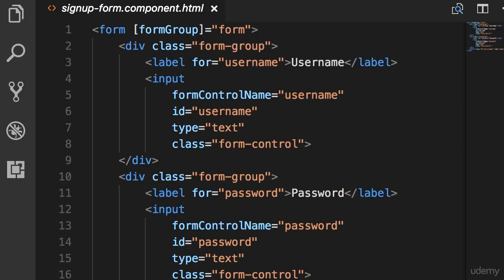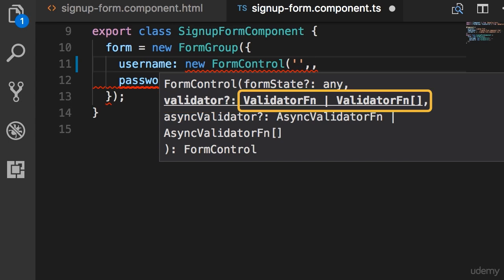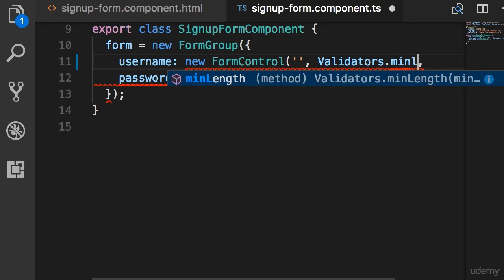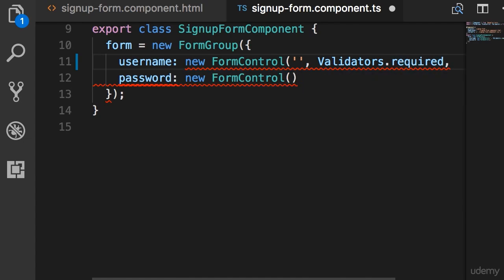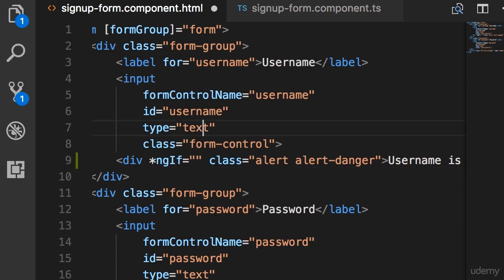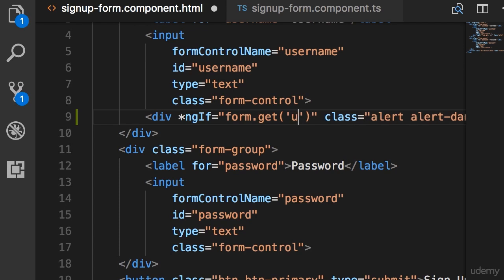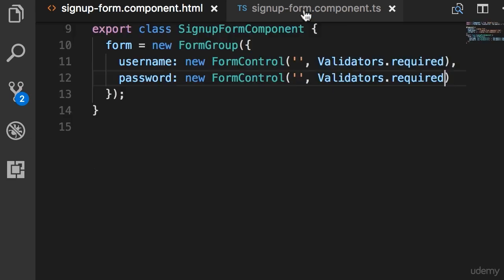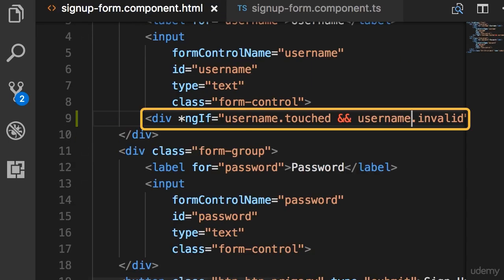093 Adding Validation